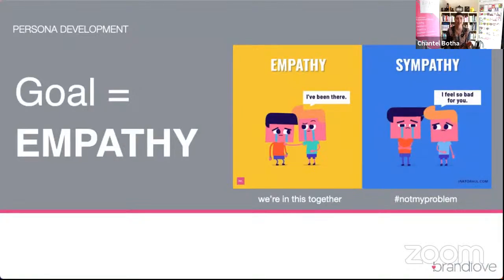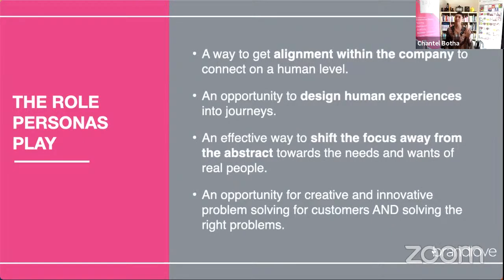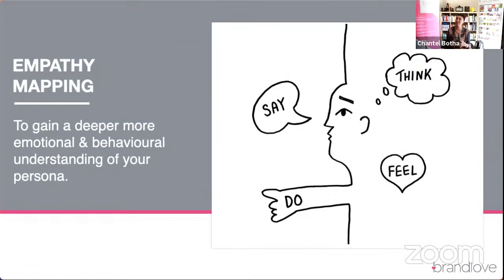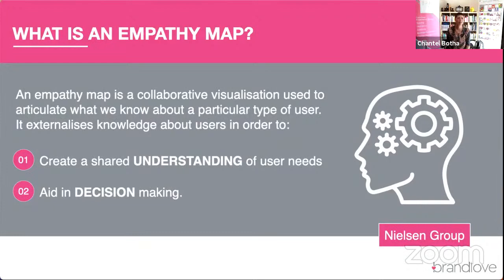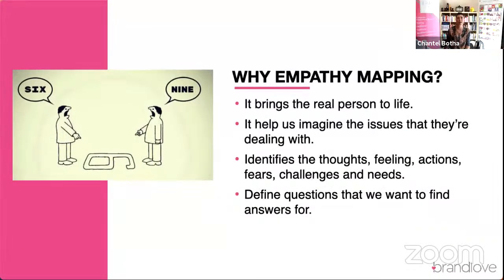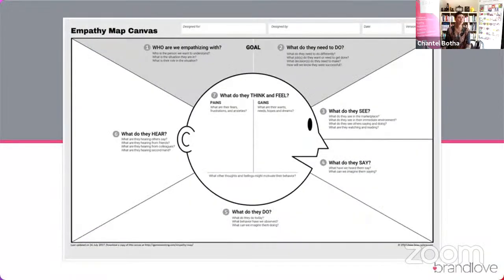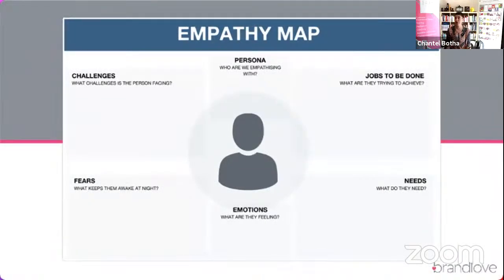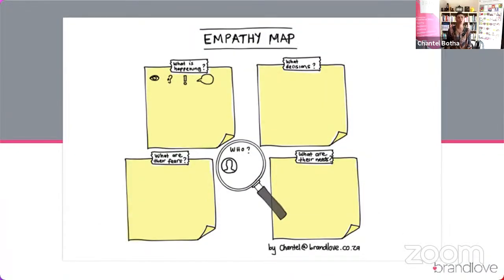Persona Development and Empathy Mapping by Chantel Botha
Day 3 | 25 August 2021 | Lecture